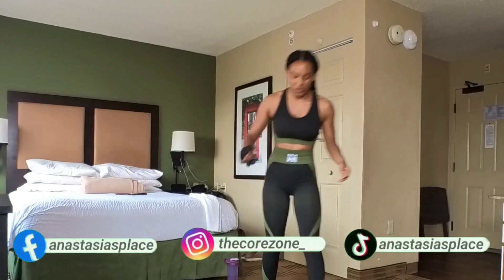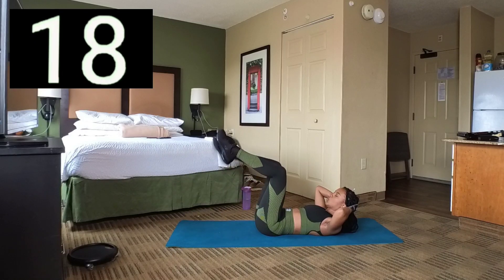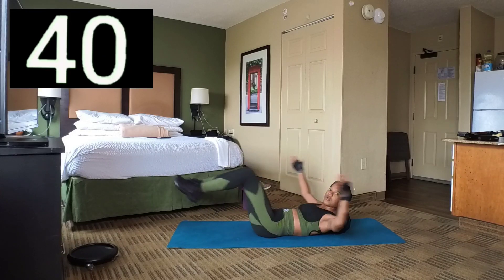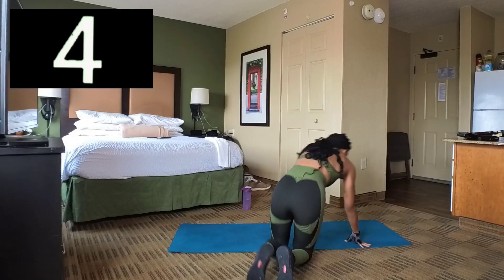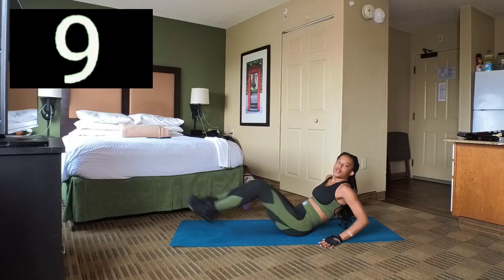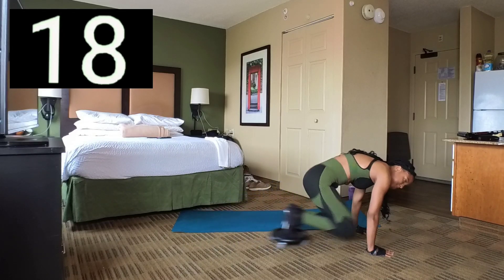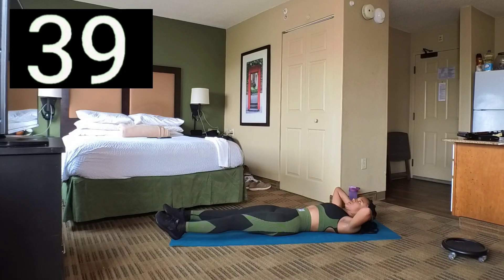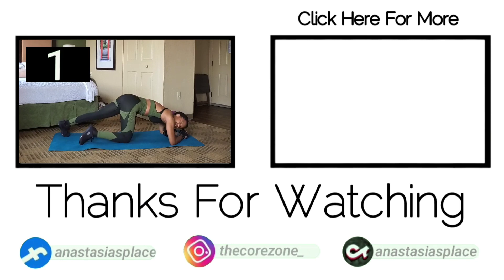Best Ab Workout, Lose Belly Fat, Tone Your Core & Abs Using Core Coaster At Home Workouts 2023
🔴(GYM GEAR)🔴
• AB WHEEL
• CORE COASTER
• SLIDING AB MACHINE BENCH
• EXERCISE BENCH
• ADJUSTABLE BARBELLS SET
• ADJUSTABLE ANKLE WEIGHTS
• 360 BALANCE BOARD
• WORKOUT GLOVES
• YOGA KNEE PADS
• EXERCISE MAT
• WATER BOTTLE
• GYM TOWEL
• PILATES BAR KIT
• GYM BAG

                              🔴 (CAMERA GEAR)🔴
• JBL FLIP 4 SPEAKER
• GO PRO HERO9 BLACK
• NEEWER 660 PRO RGB LIGHTS
• INSTA360 X3 LENS CAP
• PHONE MOUNT HOLDER HEAD